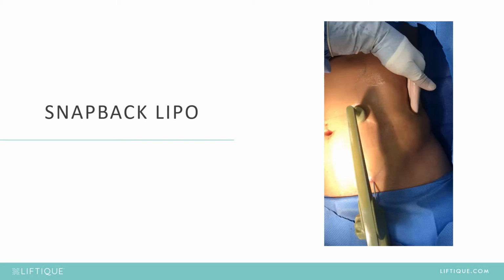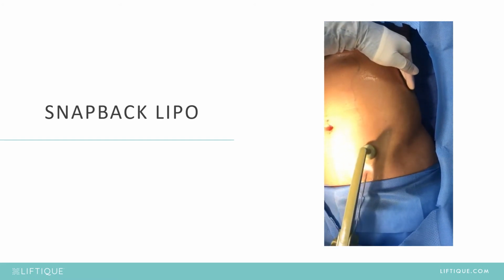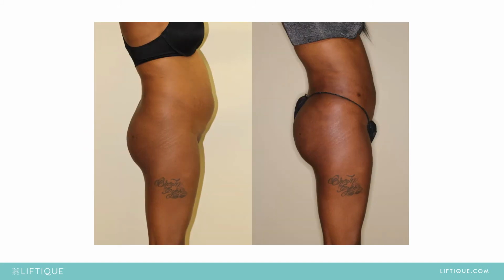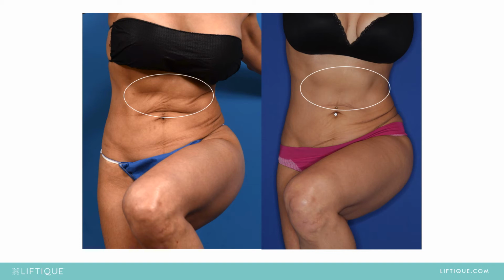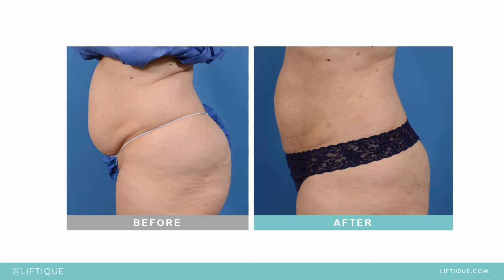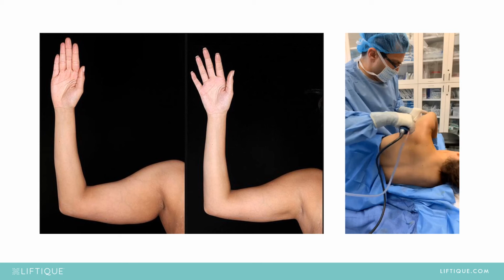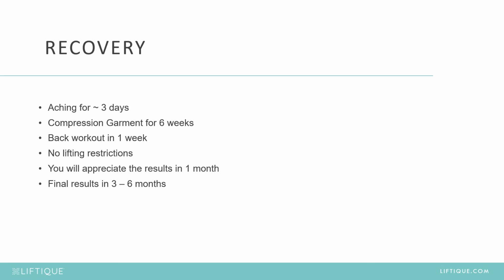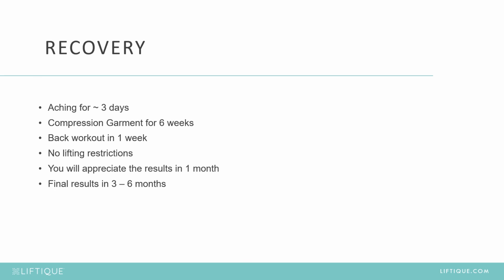Liposuction: From Planning to Recovery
In this presentation you will learn what areas we can lipo, how it is done under local anesthesia without need for you to go to sleep and what the recovery is like.

Michael Hakimi MD
Board Certified Plastic Surgeon
Assistant Professor of Plastic Surgery, Loma Linda University
Chief Medical Director, Liftique